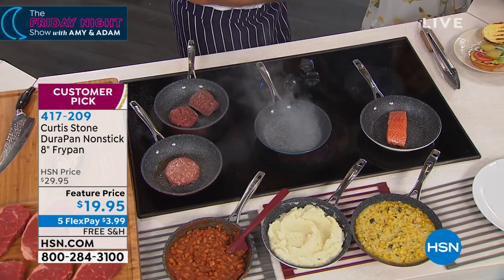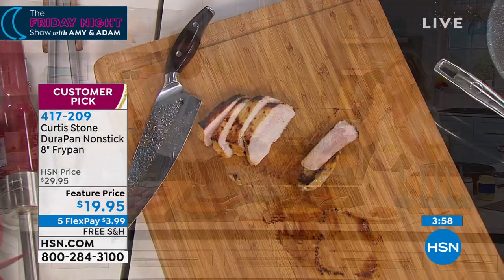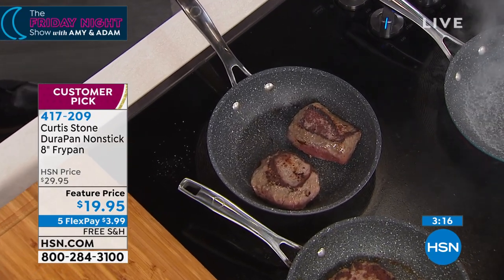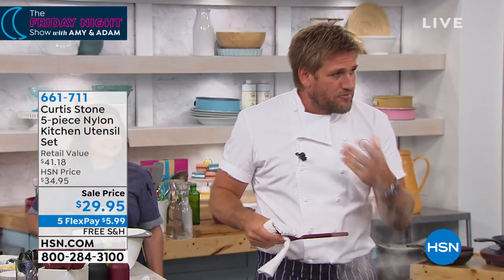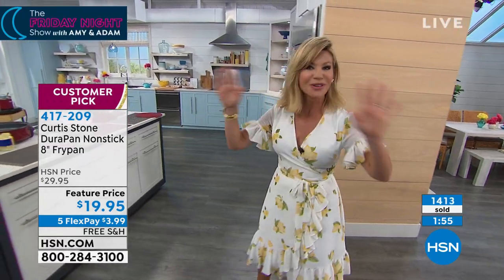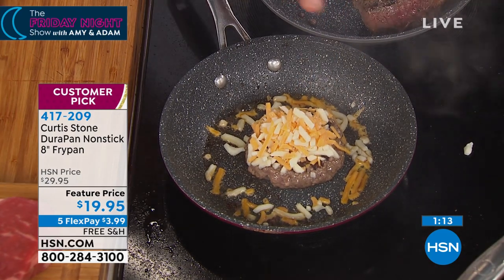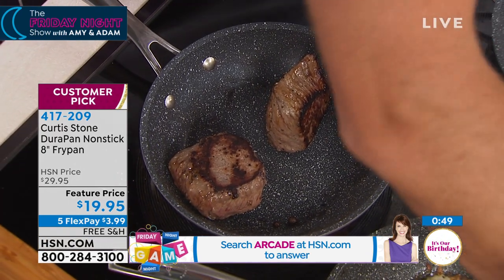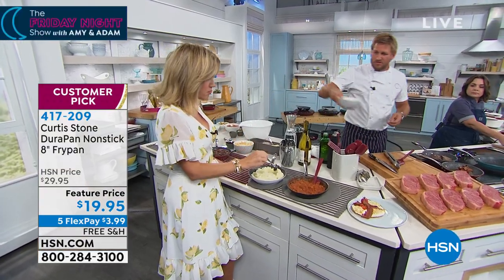Curtis Stone DuraPan Nonstick 8" Frypan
Round out your cookware collection with this petite 8inch pan. It may be the smallest in the family, but it's no runt. With the technology of Curtis' DuraPan nonstick, this smallfry cooks as evenly and cleans as easily as the big guns. After all, it's not the size of the pan on your stove  oh wait, yes it is, and this one is just right.